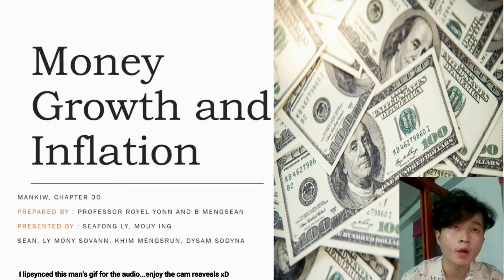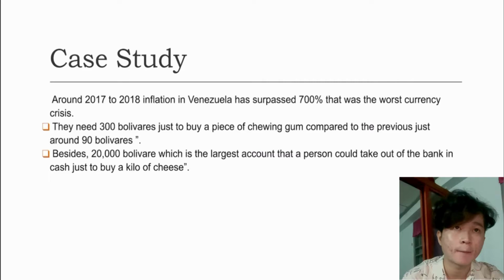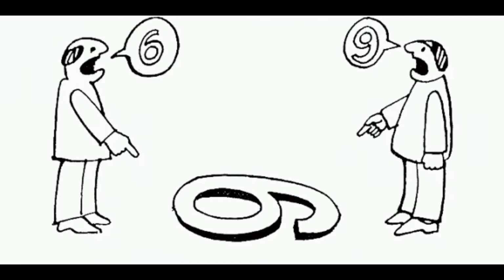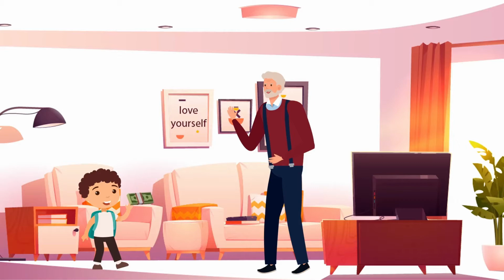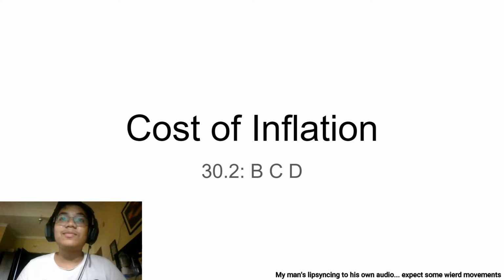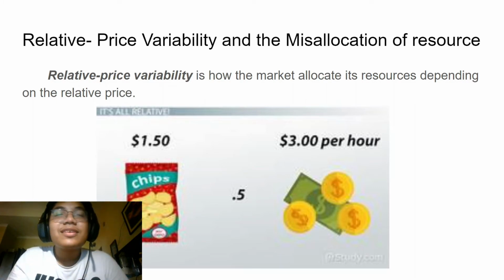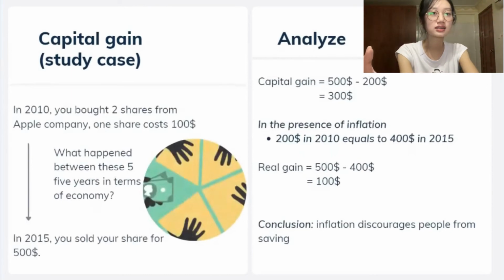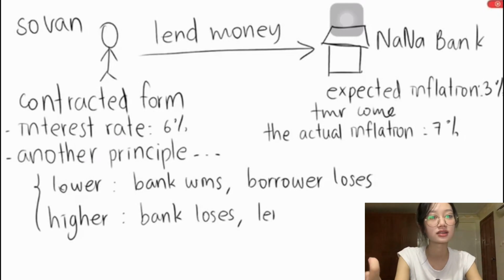Money Growth and Inflation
This video explains how money growth and inflation affect the economy on a macro level. The material used is taken from the book "Principle of Economics Eight Edition".
Also, I'd like to thank my teammates: Mengsrun, Mouy Ing, Seav Fong and Sodyna. Without them, this wouldn't have been possible. Much Love!